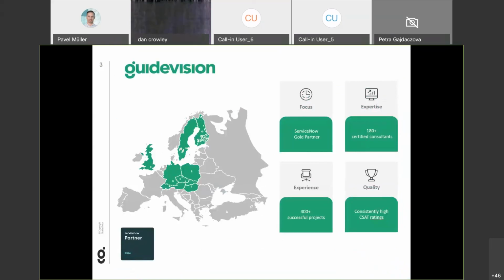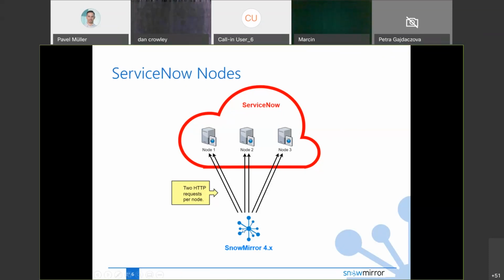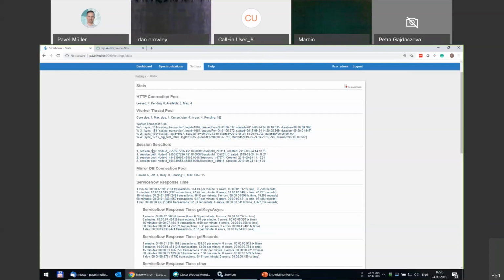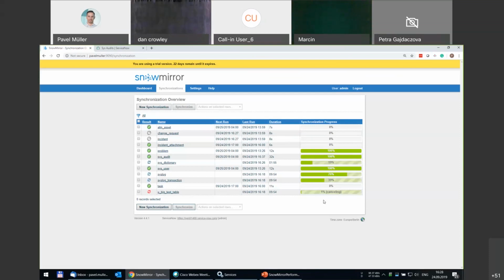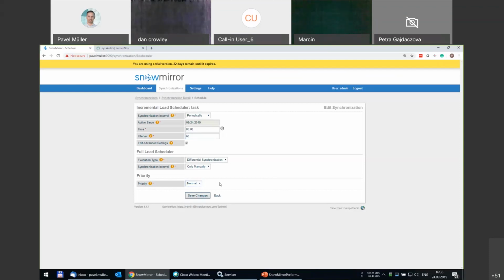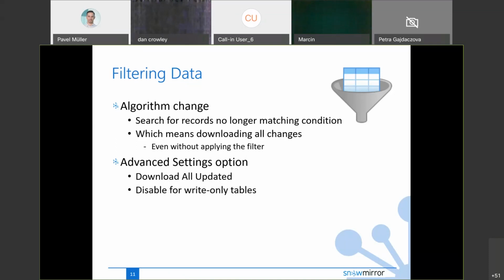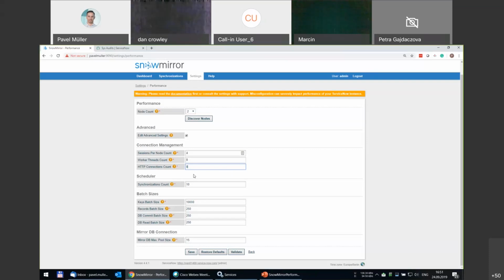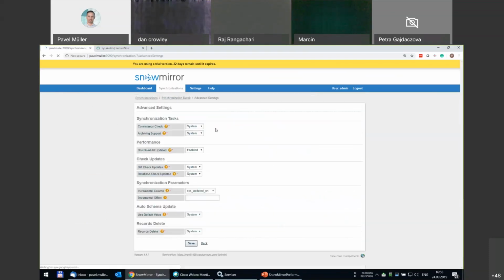Webinar: SnowMirror Performance Tuning